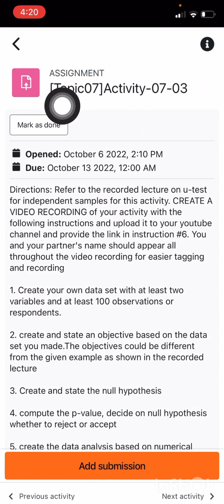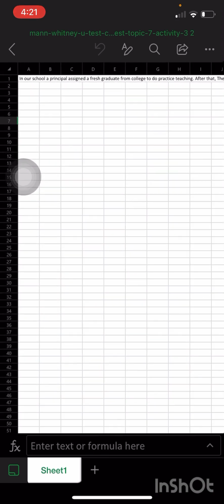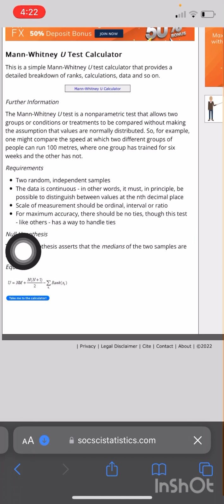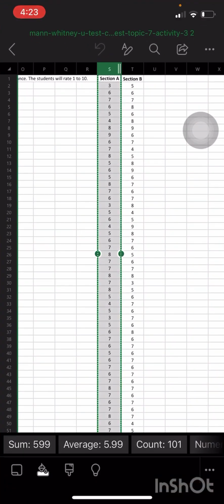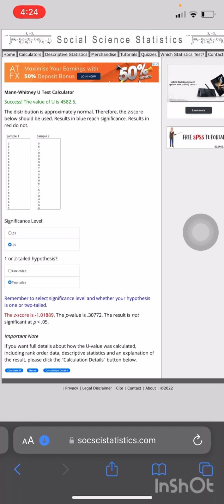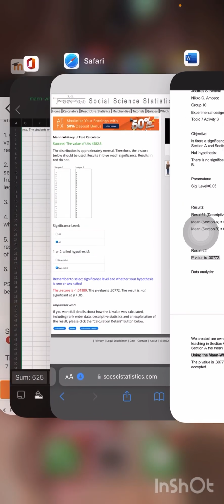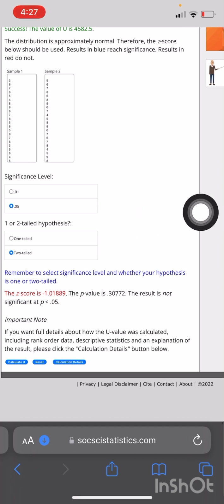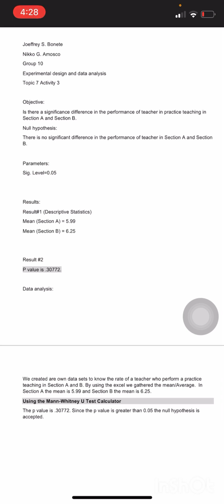Topic 7 Activity 3